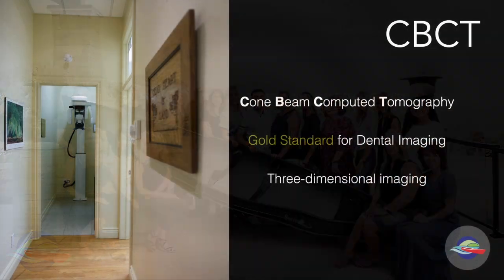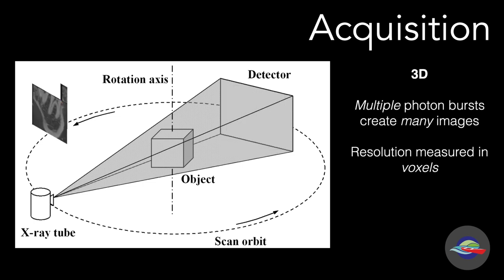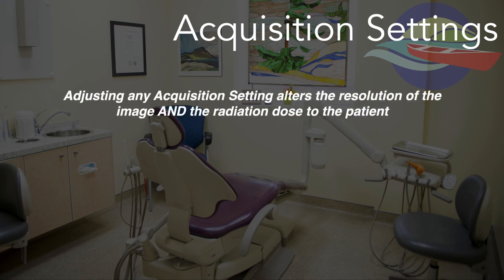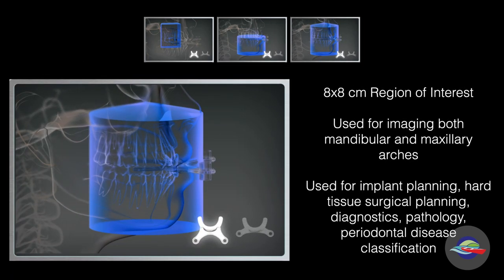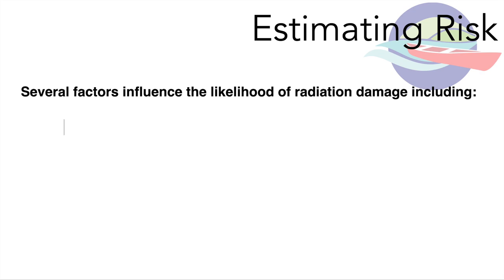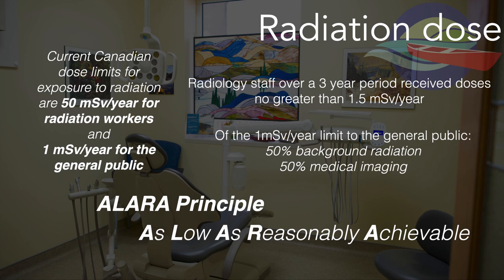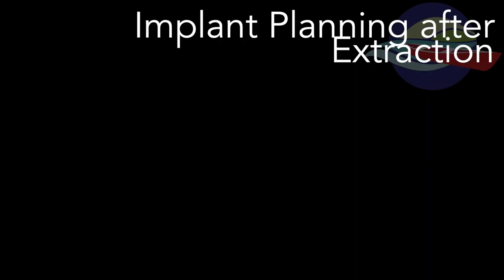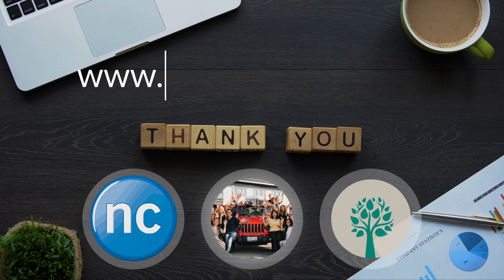3D CBCT Dental Imaging and Radiation Safety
This video reviews the method of CBCT, the gold standard of dental imaging and the associated risks and benefits of dental radiography.  This video reviews ionizing radiation and its risk to human health.

The published article from which this video is based off of can be found in the October 2018 issue of Oral Health.